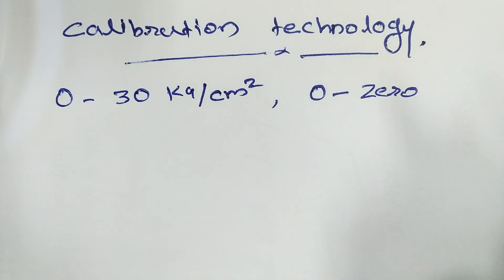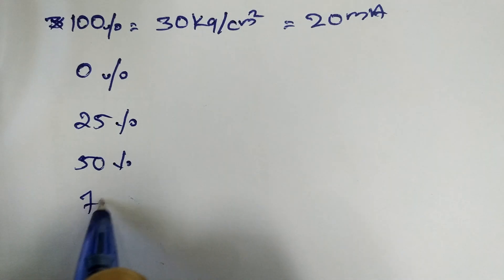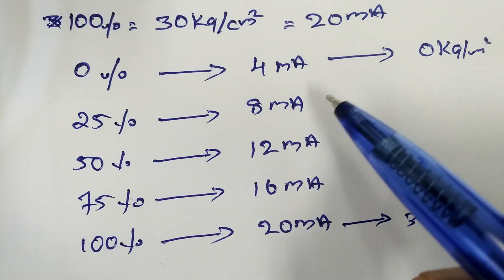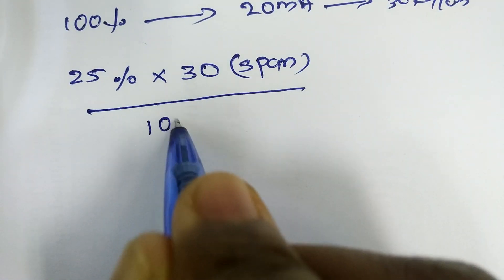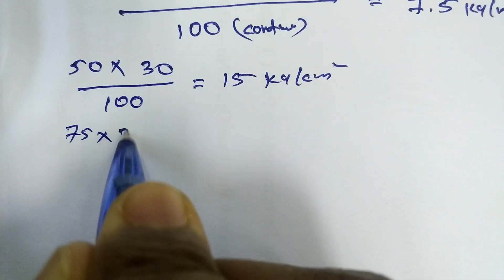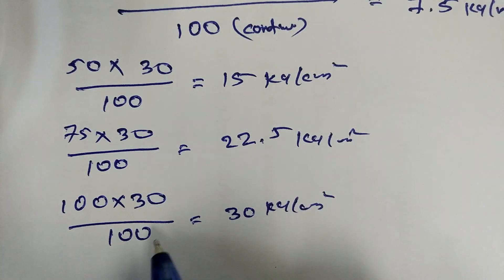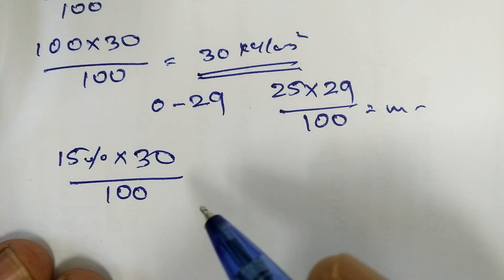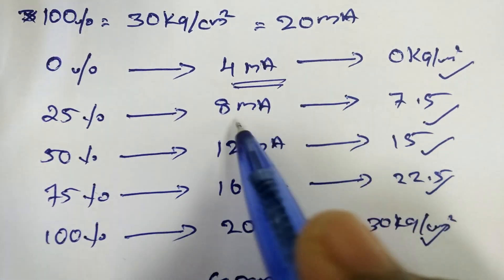pressure transmitter calibration calculation of pressure transmitter percentage to pressure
how to calibrate pressure transmitter calculation how to calculate percentage to pressure in a pressure transmitter,unit calculation